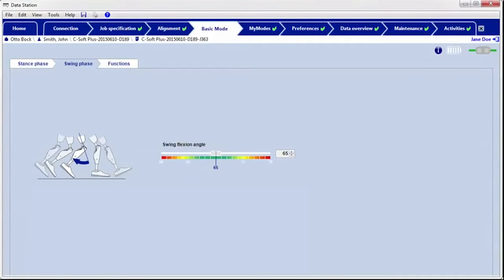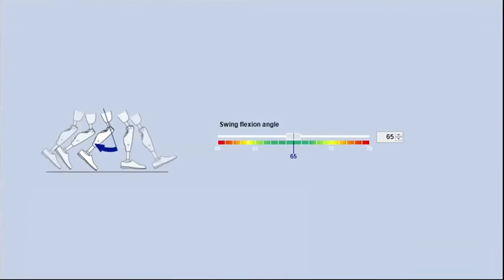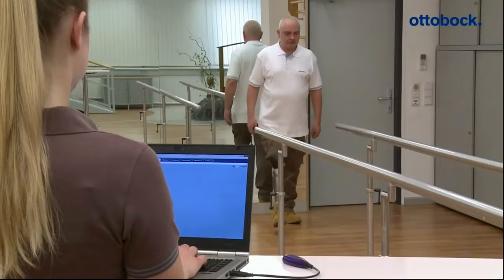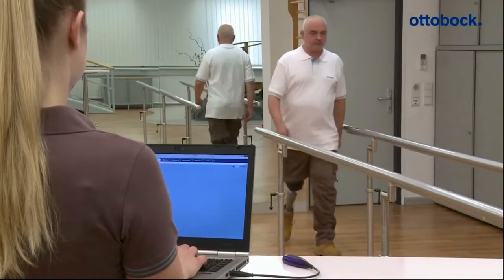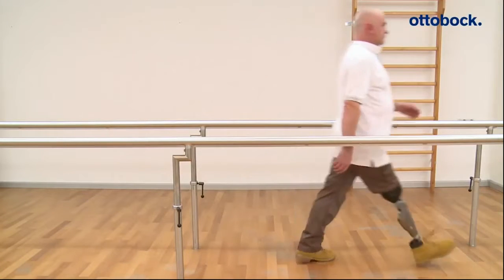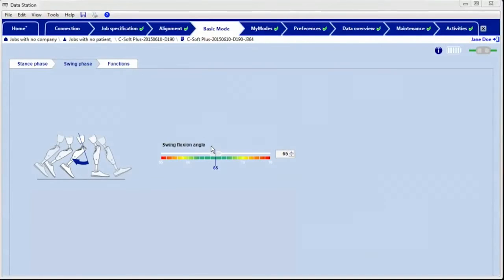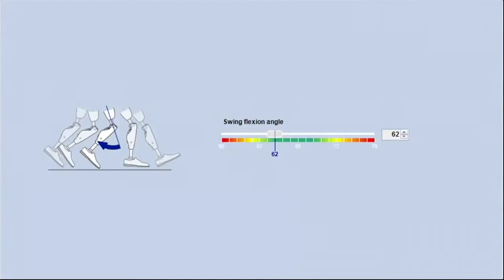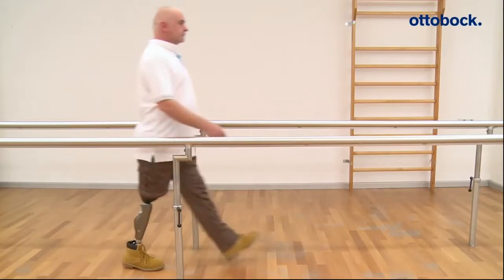C-Leg 4: Swing Flexion Angle | Ottobock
The swing flexion angle describes the angle at which the knee starts to extend again. For a physiological gait it is approximately 65°, regardless of the walking speed.
65° is the standard value in the software, it can be adjusted individually for the patient.